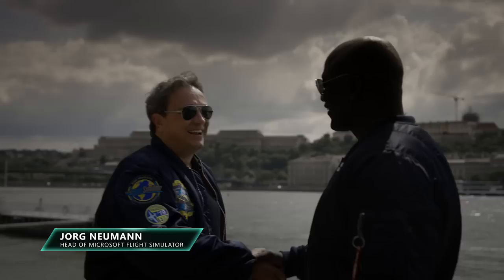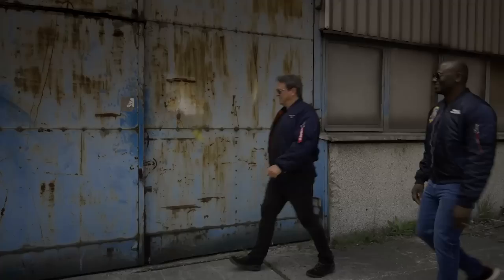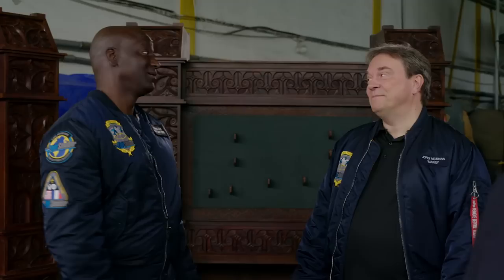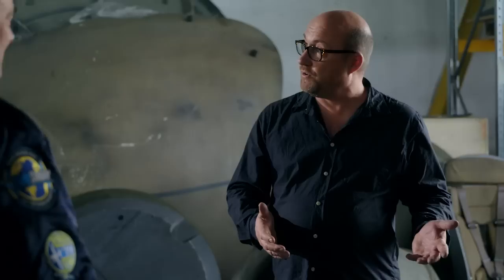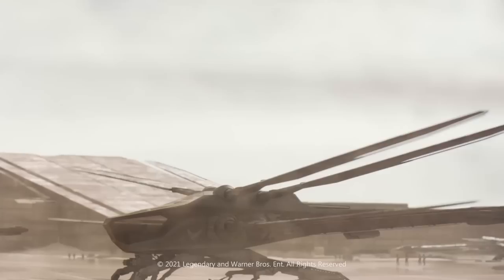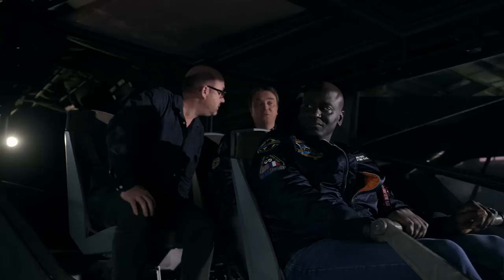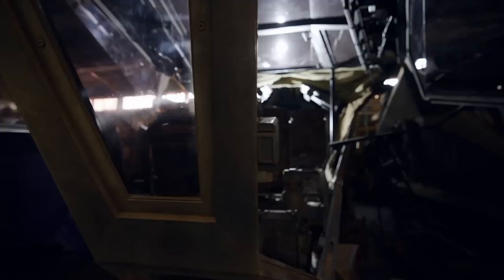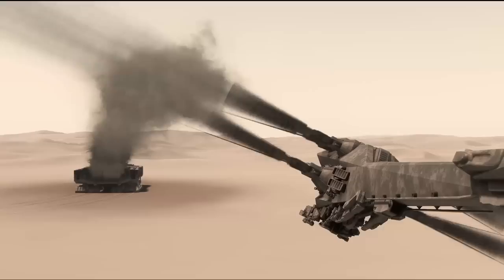Microsoft Flight Simulator - Dune Ornithopter Behind The Scenes Clip | Xbox Extended Showcase 2023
The ornithopter from 2021's Dune is coming to Microsoft Flight Simulator, so Xbox showed off a real life ornithopter built for the film, and explained the science behind getting these strange contraptions working in the simulator in an in-game rendition of the planet Arrakis. This expansion releases on November 3, 2023.